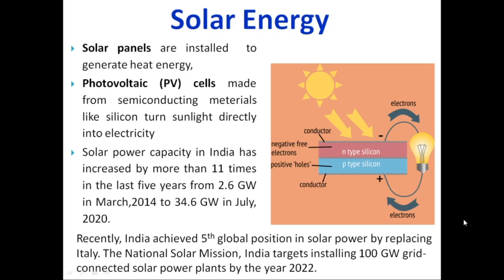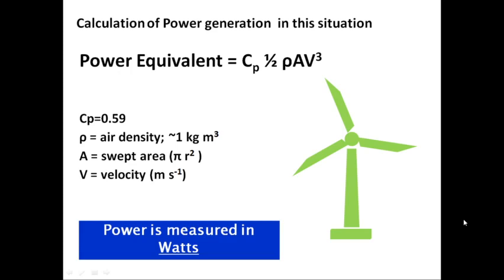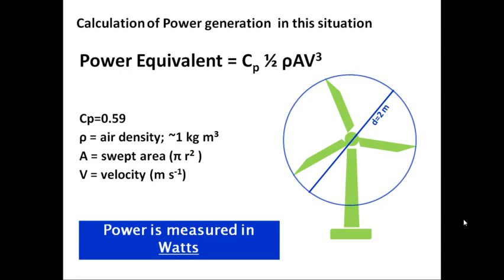Lecture Renewable Energy Resources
This lectures discusses about renewable energy resources.